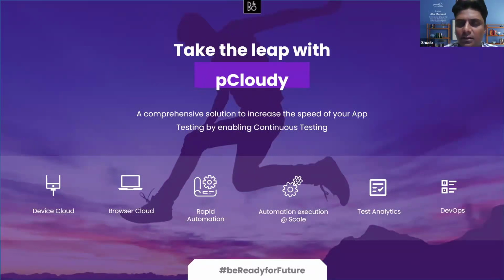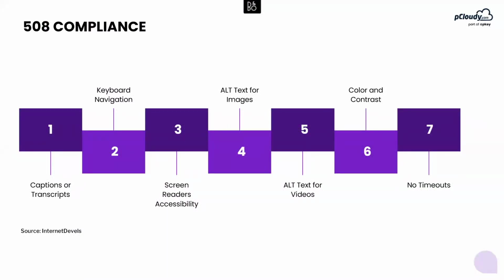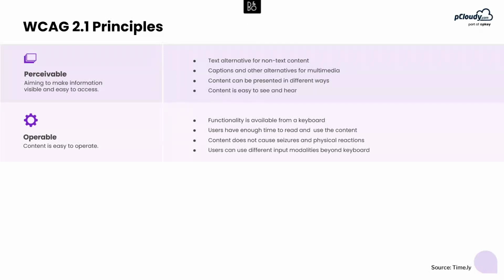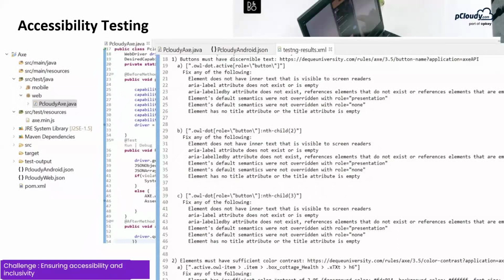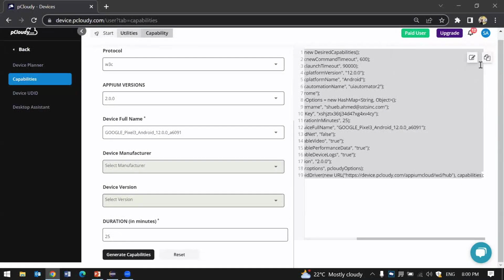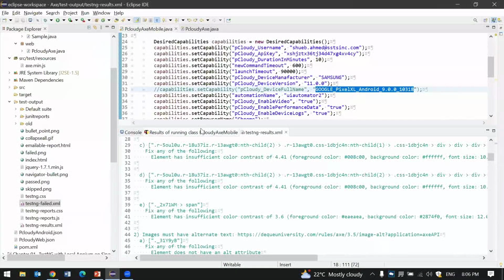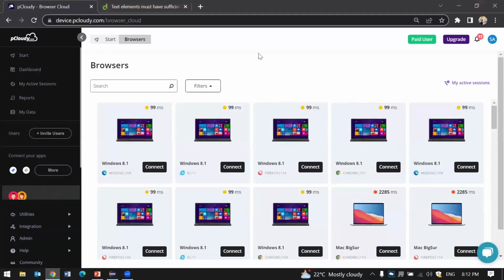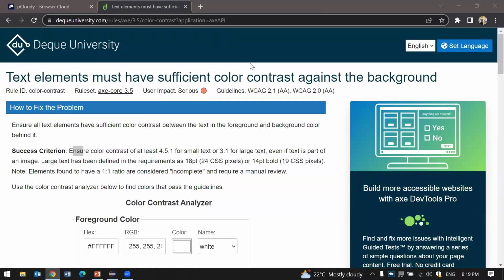Developing a Winning Accessibility Testing Strategy for Your Apps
Master the art of Accessibility Testing and create inclusive apps. Watch our webinar to learn the basics, comply with accessibility standards, leverage real-device testing, and choose between manual and automated approaches. Discover how pCloudy can transform your testing process. Don't miss out, watch now!